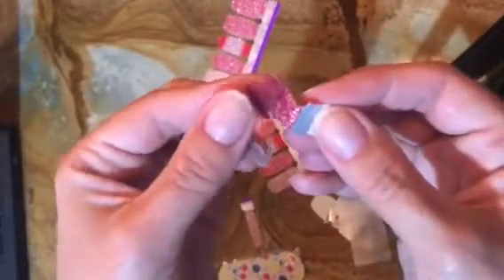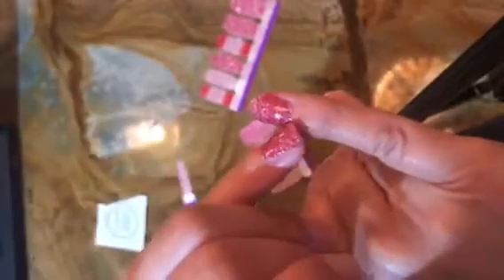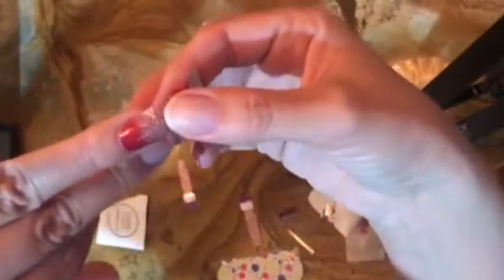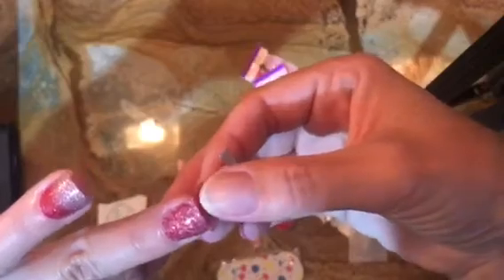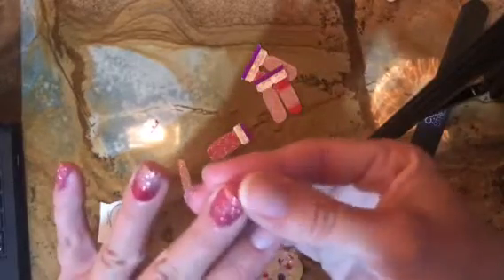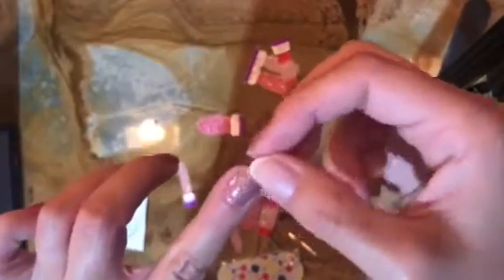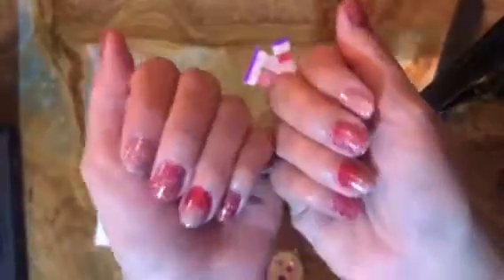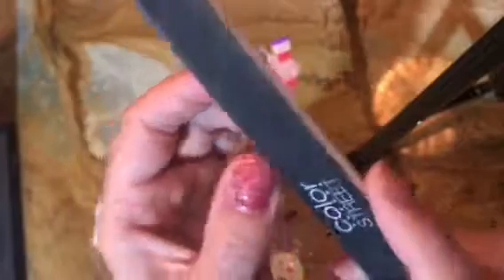10 minute manicure using ColorStreet Rose All Day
How to use ColorStreet strips to do a mani . I share some tips and tricks .